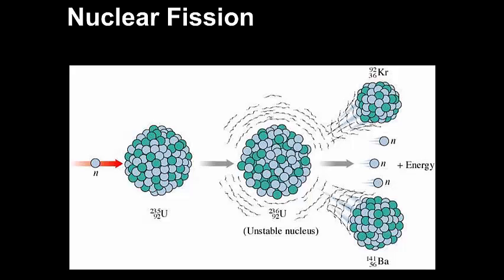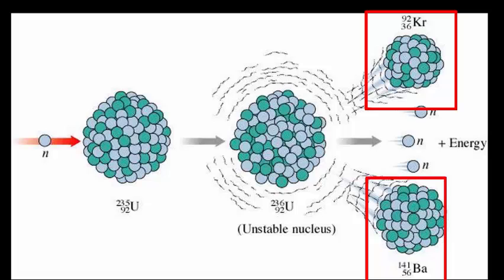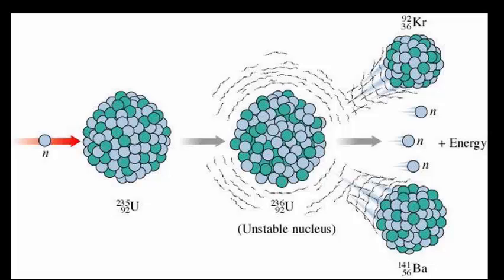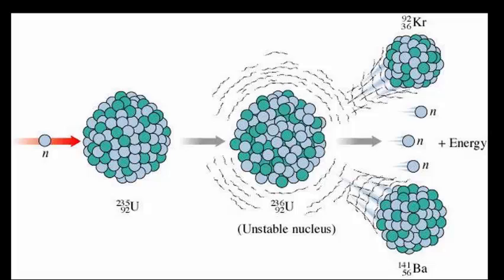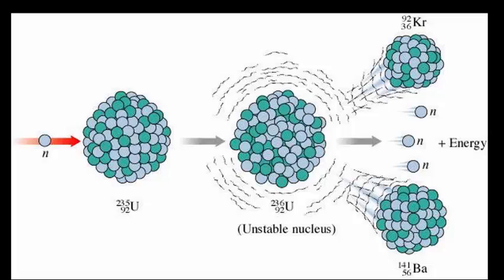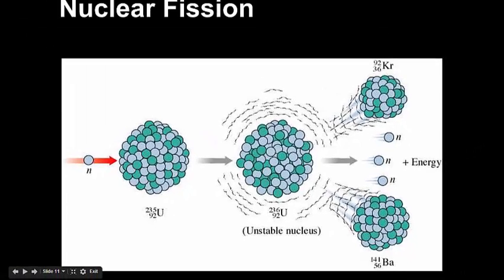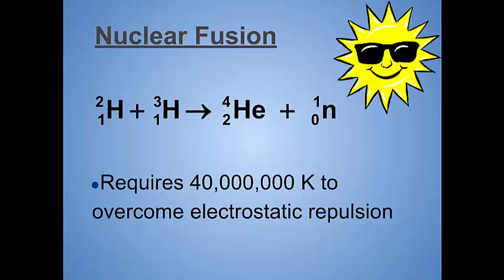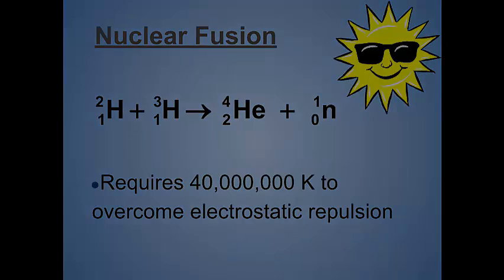Fission and Fusion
Nuclear fission and fusion